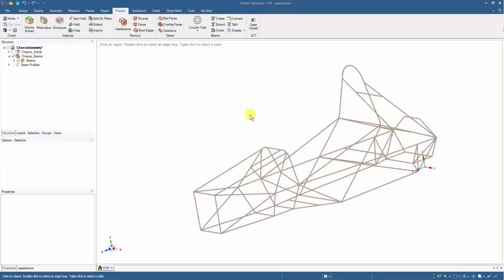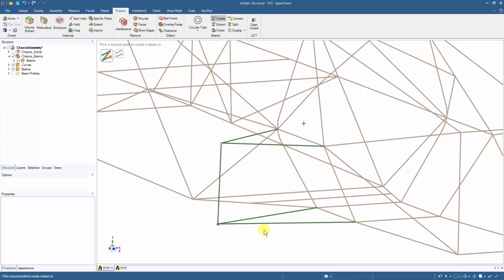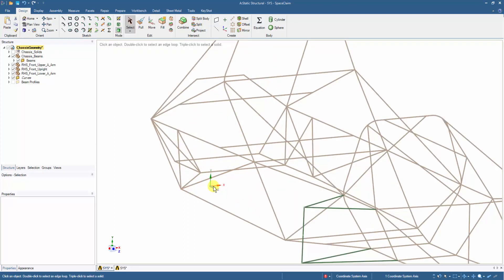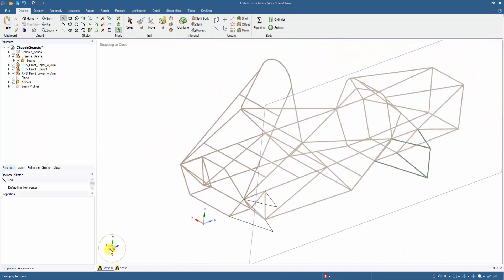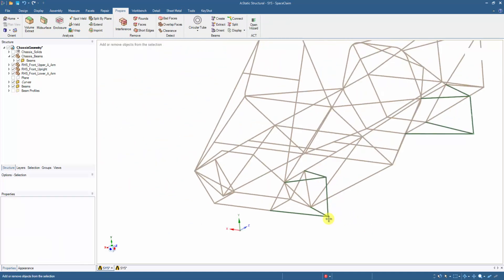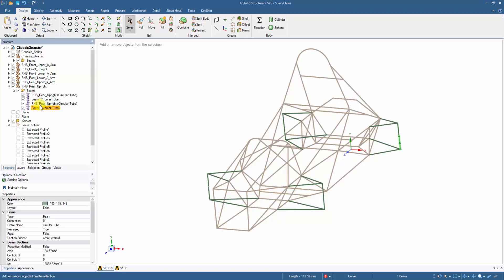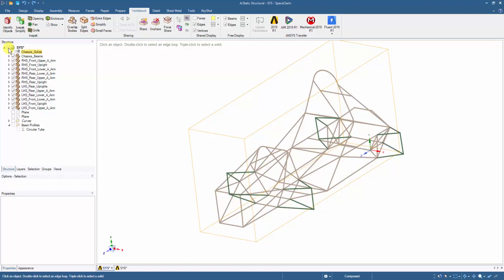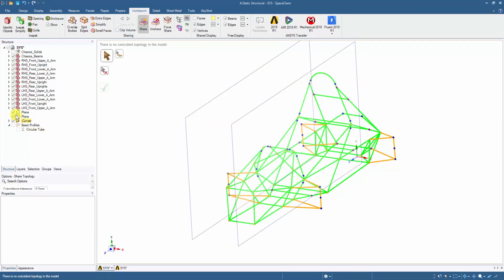Formula SAE Chassis Analysis Part 2 - Preparing Geometry in SpaceClaim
In this video, you will learn how to add suspension arms to a chassis model in Spaceclaim. Process of importing coordinate points and creating 3D sketch is demonstrated.For any questions and support, join the ANSYS Student Community